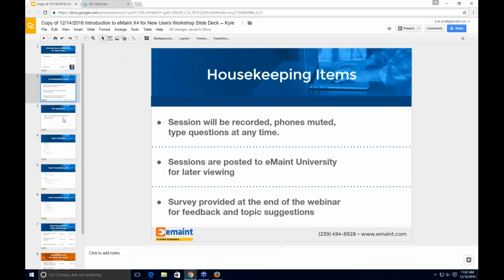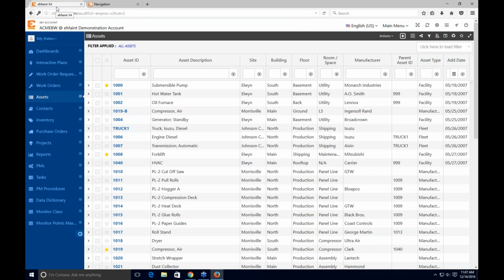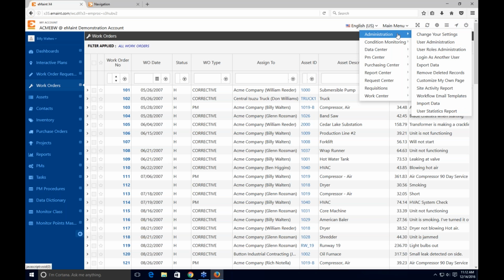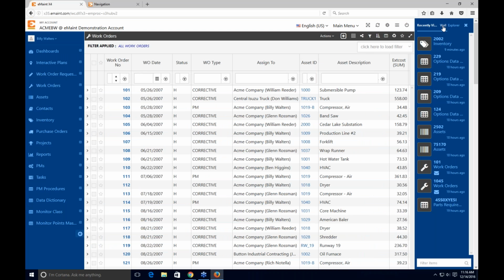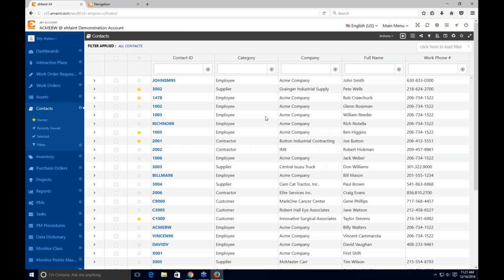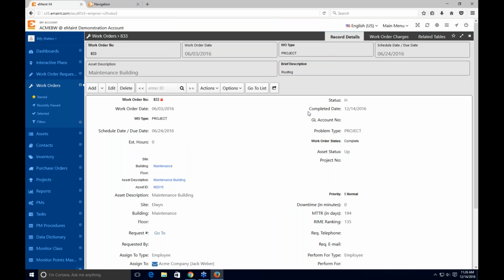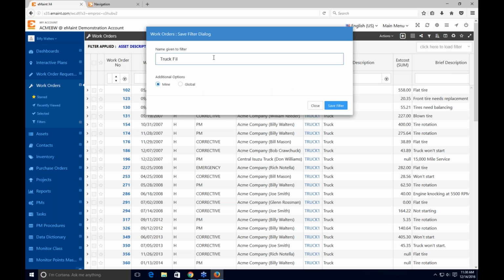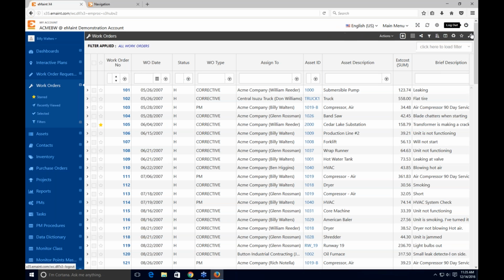Getting Started with eMaint X4 | Beginner CMMS Training & Navigation Demo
New to eMaint X4? Start your CMMS journey with this beginner-friendly workshop.
Whether you're transitioning from eMaint X3 or using a CMMS for the first time, this session is your launchpad for mastering the X4 platform. eMaint Product Specialist William Walters walks through the foundational features of eMaint X4, including interface navigation, list views, asset management, and more.

🧭 What you’ll learn in this session:
 • How to navigate the eMaint X4 interface and tables
 • Customizing forms, filters, and layouts
 • Creating and managing assets, contacts, and work orders
 • Adding charges and closing work orders
 • Using list view features, table joins, and quick filters
 • How to star records, view recent activity, and personalize your theme
Whether you're an admin, technician, or team lead, this session helps you hit the ground running.

About eMaint:
eMaint, a Fluke Reliability brand, is an award-winning CMMS, EAM, and IIoT software that empowers teams to simplify their work, boost uptime, and strengthen reliability. Take the helm of a command center for work orders, assets, spare parts, reporting, and condition monitoring leading the industry as an innovator since 1986. Maintenance and reliability teams, from single-plant facilities to global, Fortune 500 companies, trust in eMaint: 150,000+ users across 116 countries. eMaint is designed for manufacturers, service providers, fleet operators, and a broad range of facility managers in industries spanning from Food & Beverage to Automotive and the Life Sciences. eMaint is part of a connected reliability framework: a CMMS, Fluke sensors, condition monitoring, ERPs, SCADA systems, a mobile app and more, all connected in a cloud-based ecosystem that unlocks the power of connected teams and predictive maintenance.